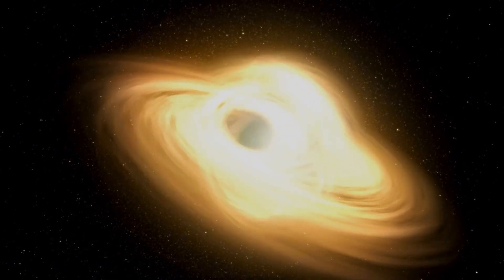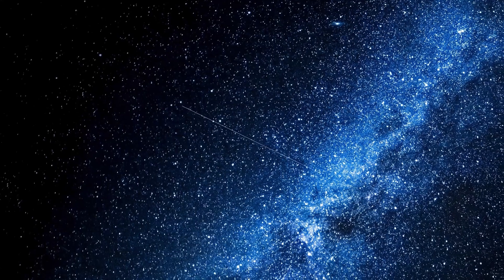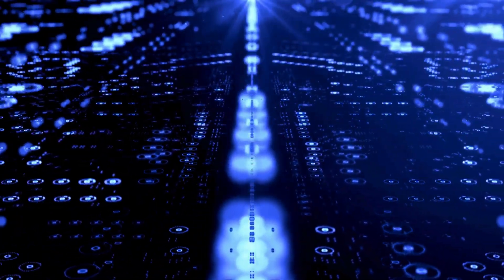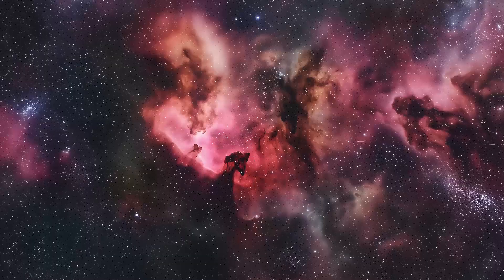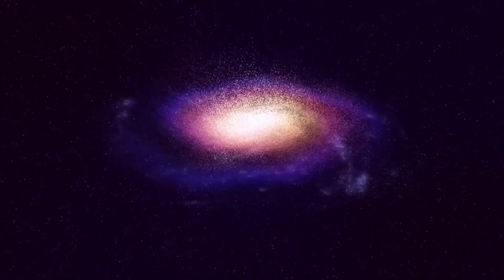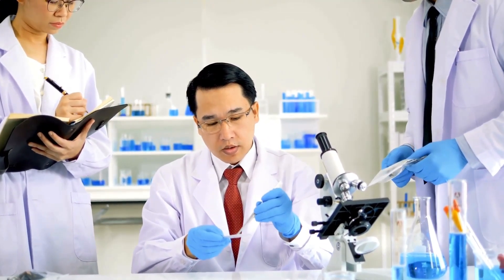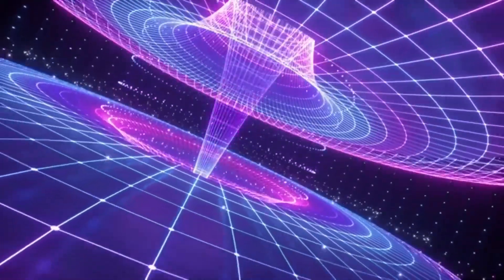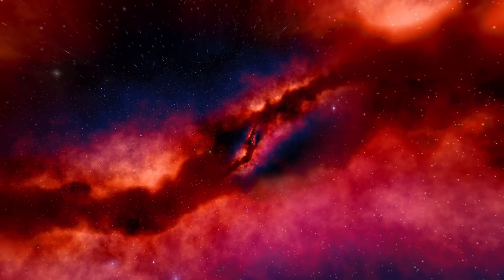Michio Kaku: “We've FINALLY Found What's Inside a Black Hole!”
In a groundbreaking revelation, renowned physicist Michio Kaku shares astonishing insights about what we've just discovered lurking inside black holes! For decades, these enigmatic cosmic giants have puzzled scientists and sparked endless theories. But now, recent advancements are bringing us closer to understanding the mysteries hidden within their event horizons.

Join us as Dr. Kaku explains the latest findings, from the nature of singularities to the possibility of new dimensions. Are we on the verge of rewriting the laws of physics? Don’t miss this fascinating discussion that could change everything we know about the universe!